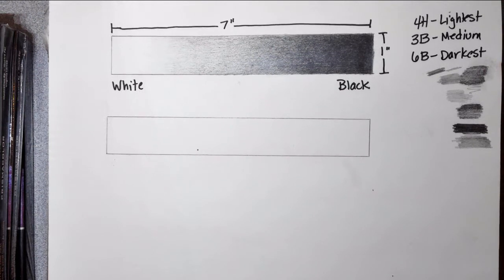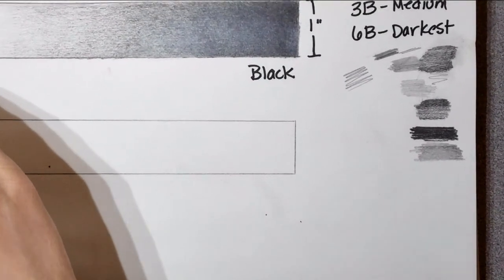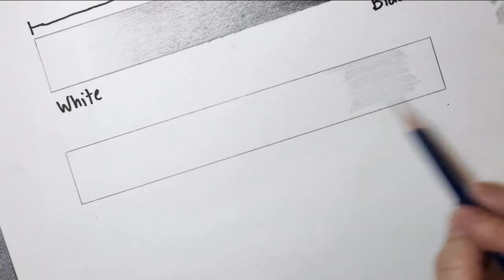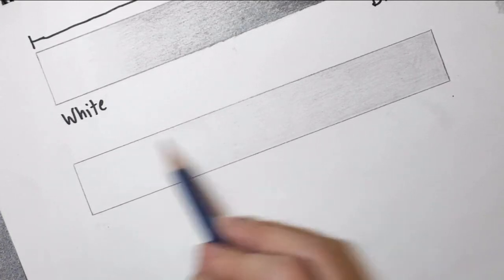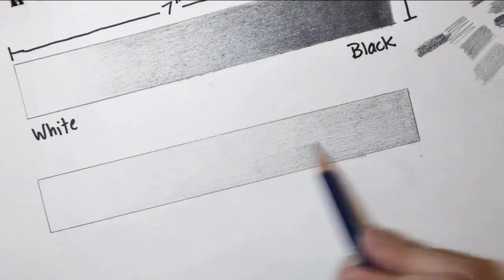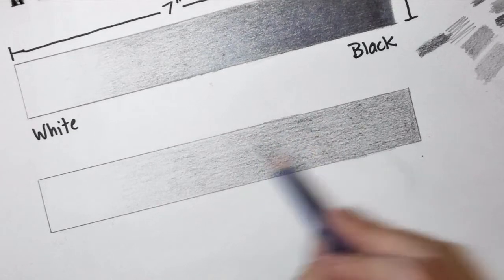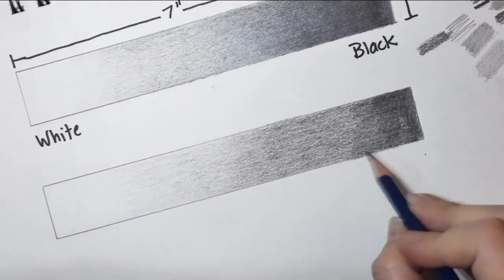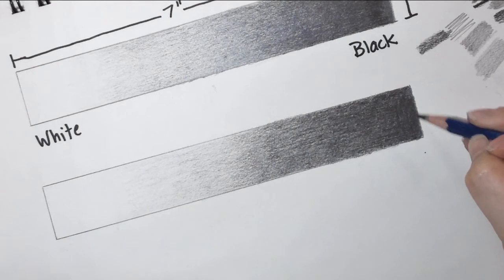How to Create a Gradated Value Scale with Graphite Pencils